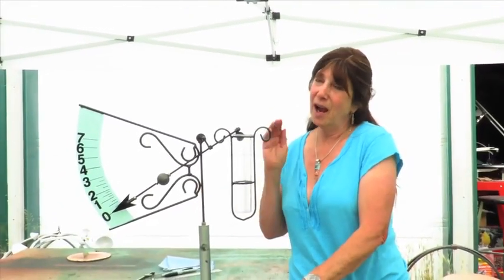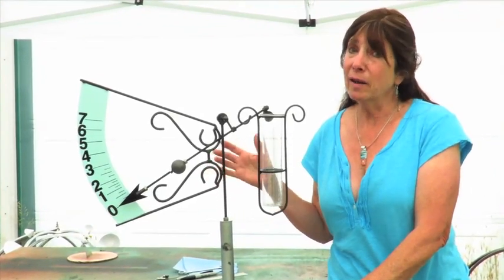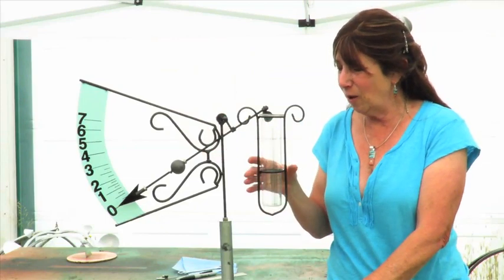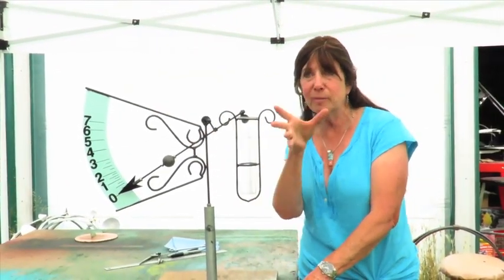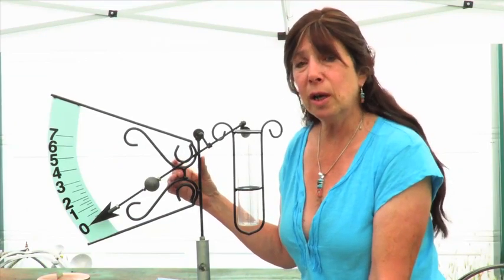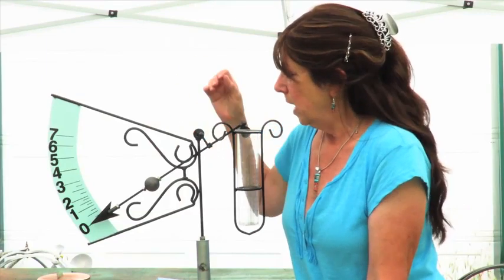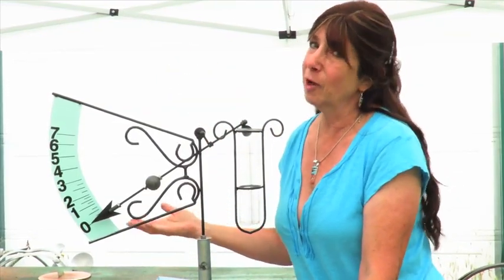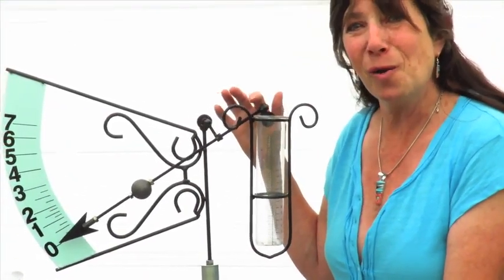Savanna's Rain Gauge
Hi Guys !! Here's my latest build, an Analog Rain Gauge that measures
rainwater by weight, not volume !  The first ever !
It took a lot of head scratching and some force vector math,
but "Voila"  it works great !
Very accurate, and visible clear across the yard !
If you want to see more. let me know Please !!
~ Savanna ~